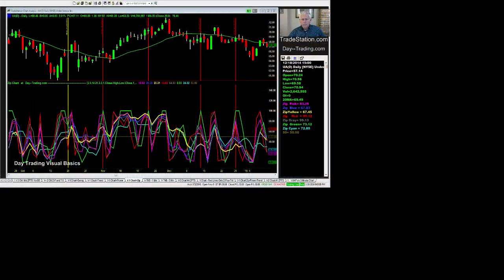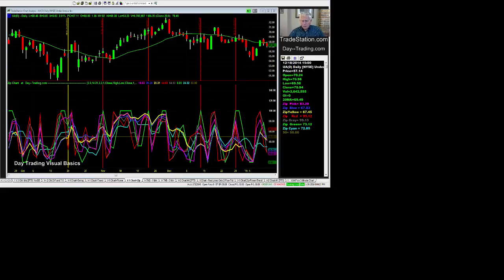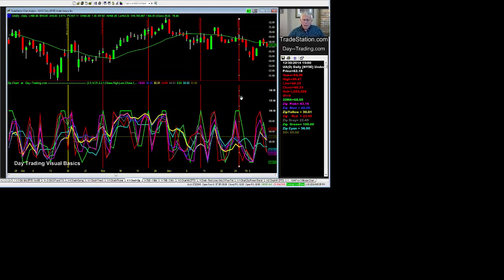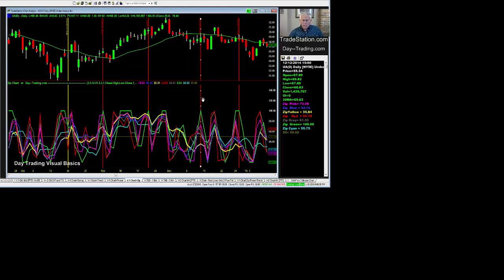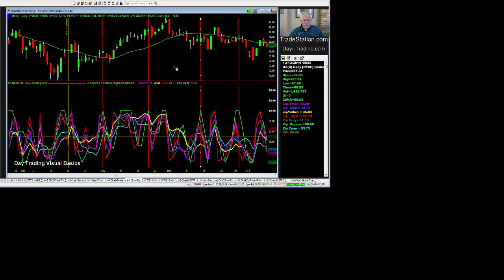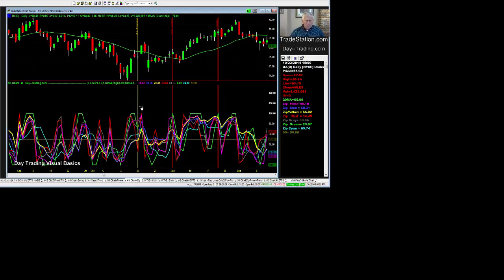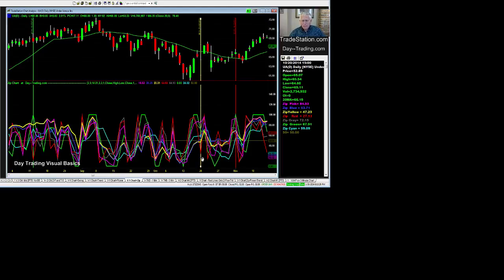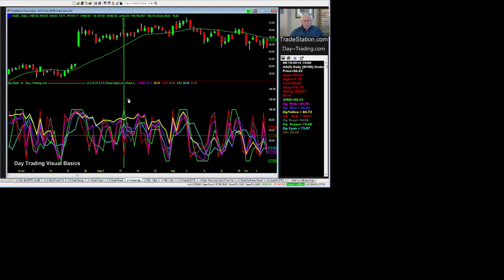Pink Green Tops Normal Pin Points